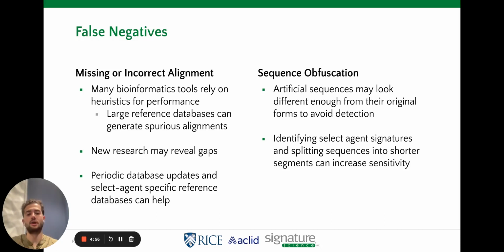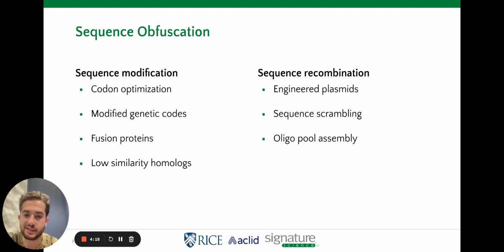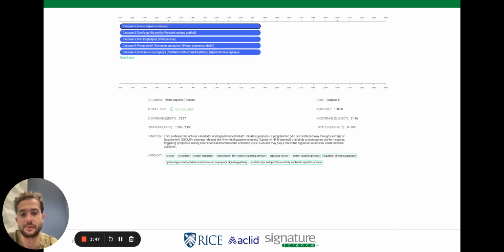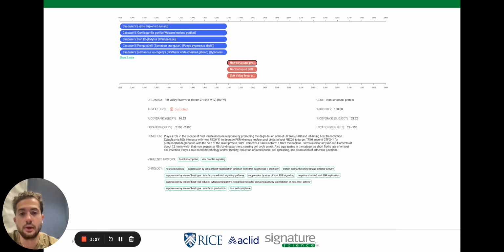False Negatives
This lecture was delivered by Kevin Flyangolts as part of a live biosecurity training course held virtually on March 31, 2023. This course was developed by BioMADE members, Signature Science, LLC, Rice University and Aclid with the objectives of:
-Increasing familiarity with important biosecurity concepts and regulations
-Introducing participants to sequence screening using open-source software
-Helping participants understand how to interpret sequence screening results